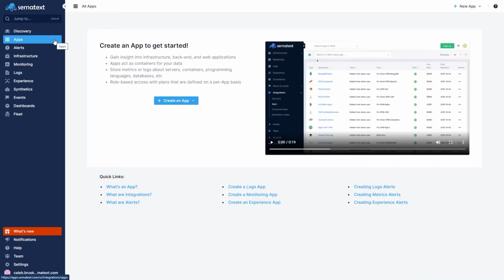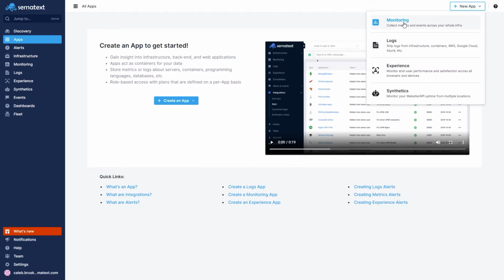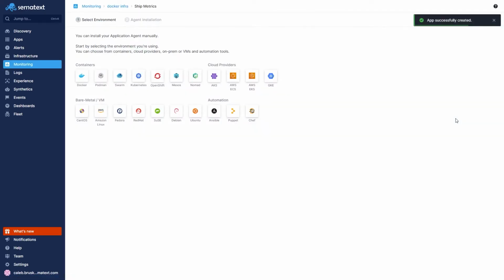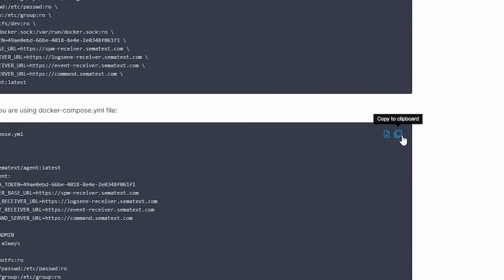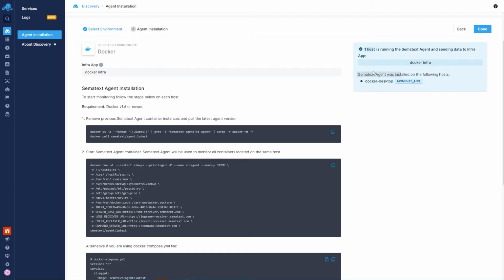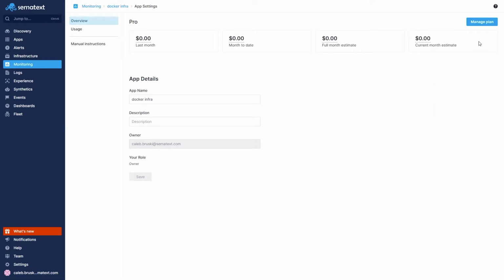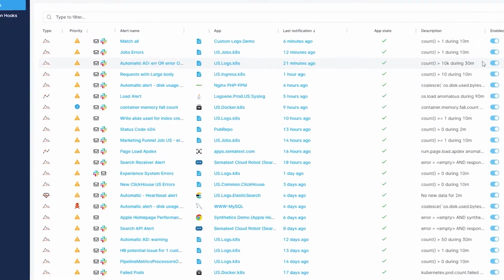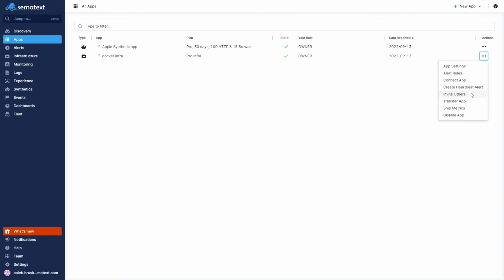What Is An App in the Sematext Cloud?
Sematext offers a variety of solutions to help you monitor your full stack. Within the Sematext Cloud, you can create Apps, which are essentially buckets for all of your incoming data.

By creating Apps, you can have granular control over your resource usage, costs, permissions and so much more.

Chapters
0:00 ⏩ What is an App in Sematext?
0:54 ⏩ Key Features
1:57 ⏩ Creating an App
4:00 ⏩ Outro